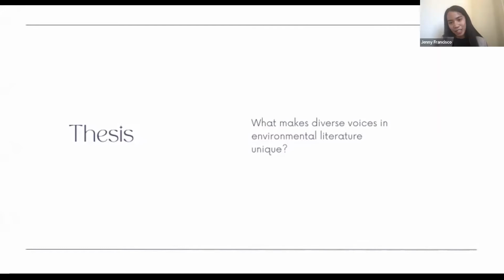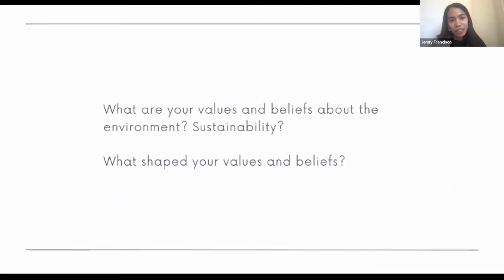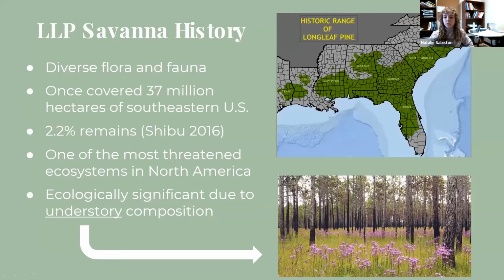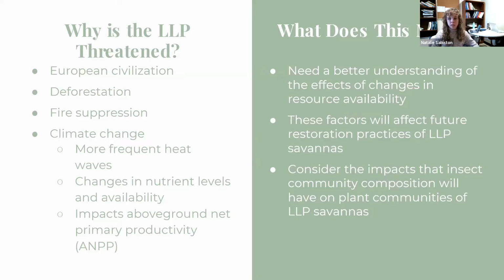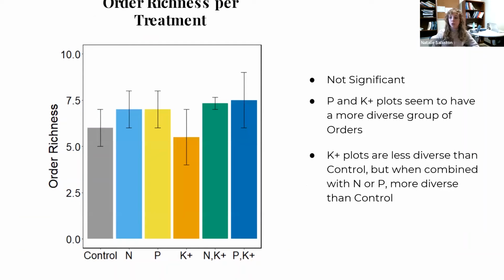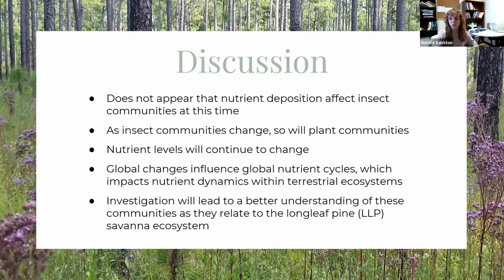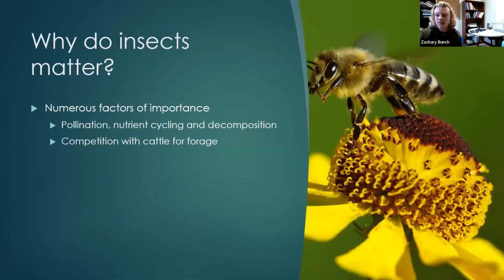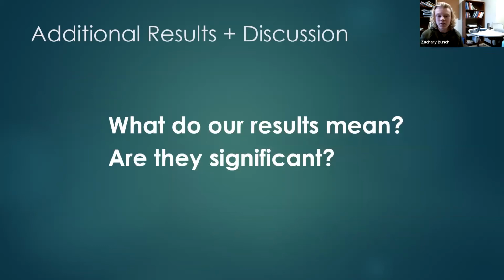22nd Annual Undergraduate Honors Symposium Session 1